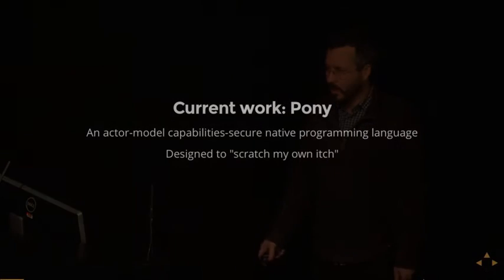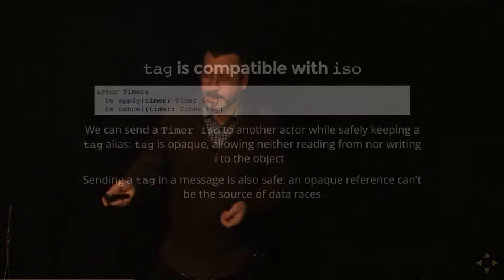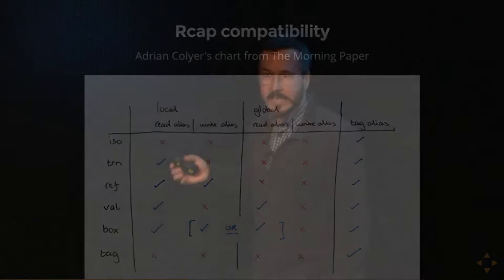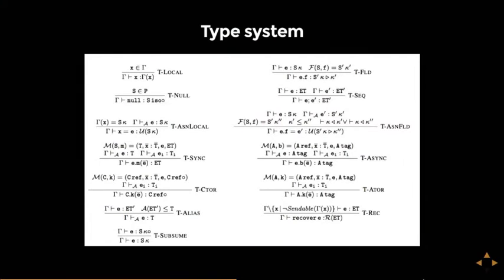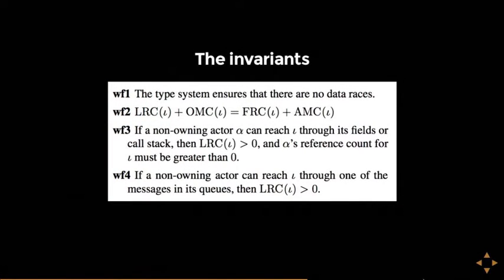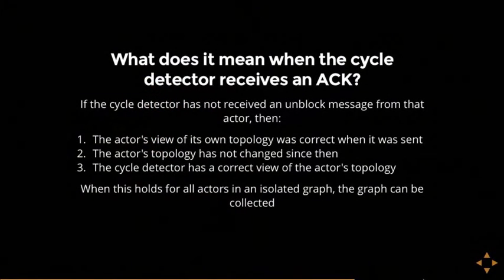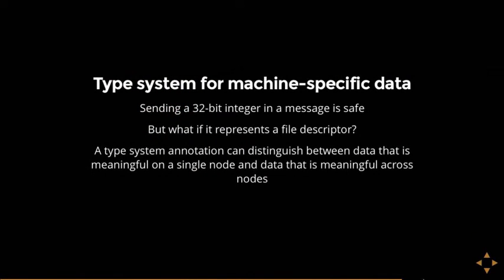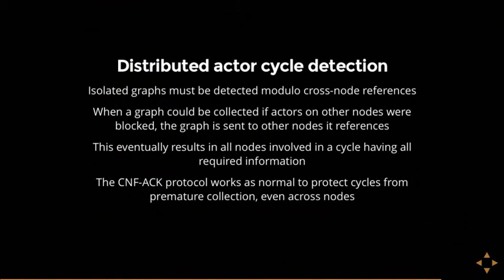Pony: Co-Designing a Type System and a Runtime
Pony is an actor-model, capabilities-secure, native programming language. I will talk about reference capabilities (a type system for data-race freedom influenced by object capabilities and deny guarantee reasoning), the ORCA and MAC protocols for fully concurrent no-stop-the-world garbage collection of both objects and actors, and extending Pony to the distributed setting.